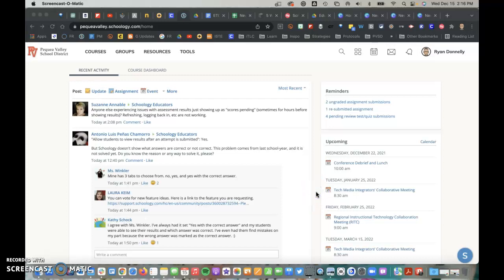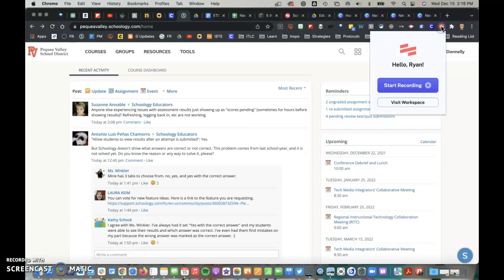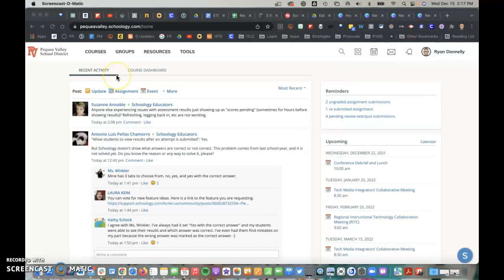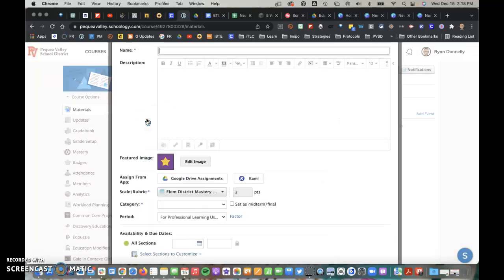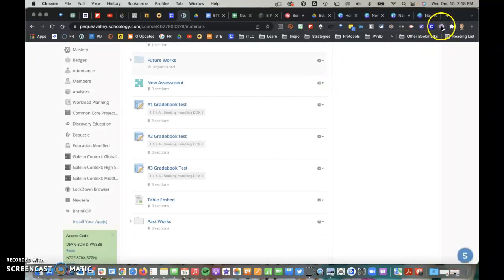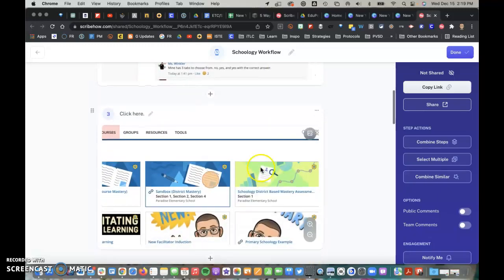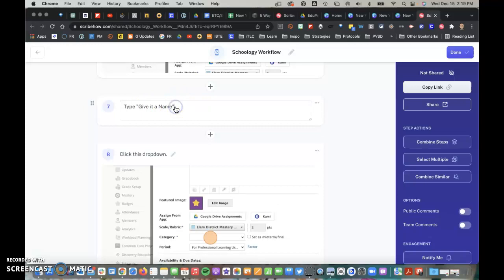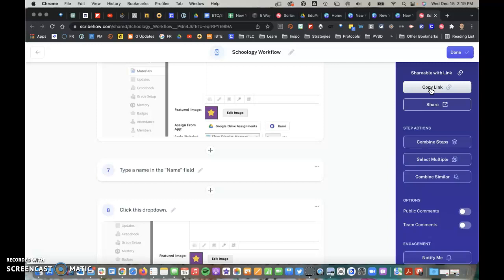Scribe; step-by-step how-to creation: Chrome Extension